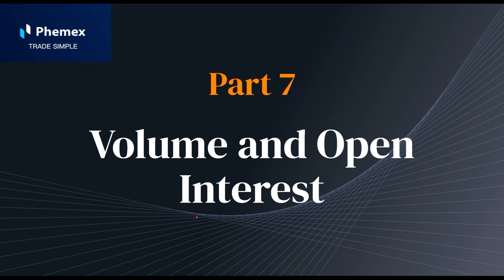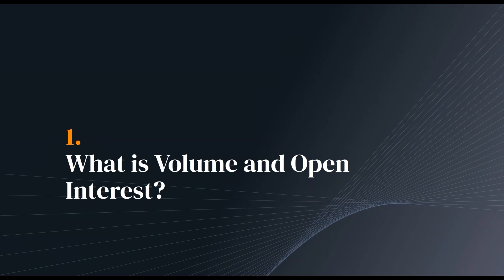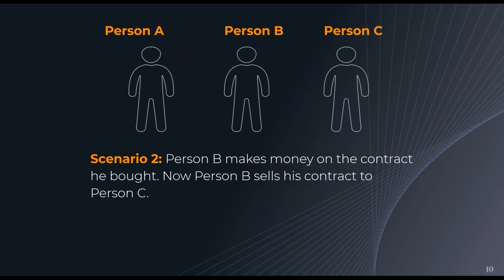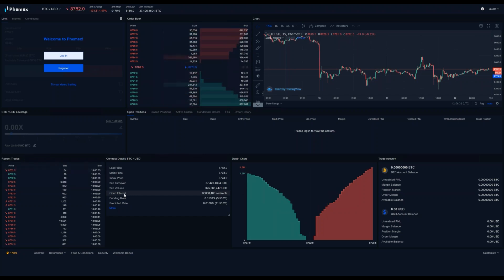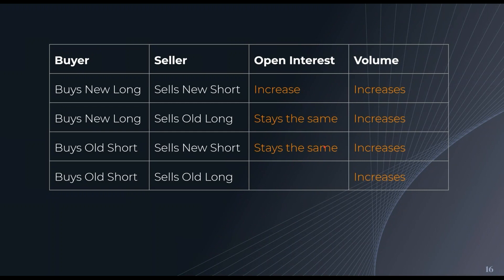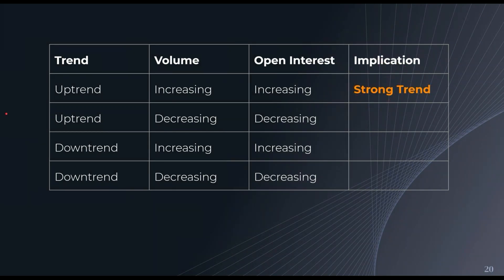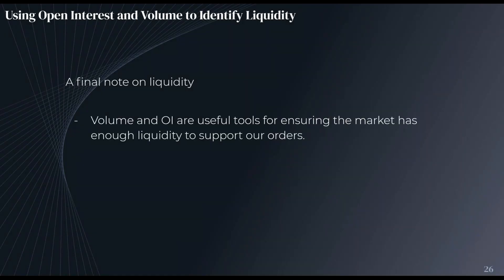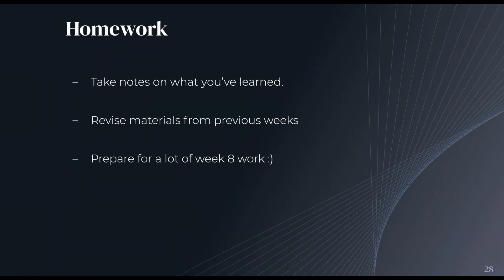Volume and Open Interest - 101 Trading Guide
My team rejects 99% of applicants. I only want to work with a few traders. the most committed and hard working. Those who are really willing to invest in themselves